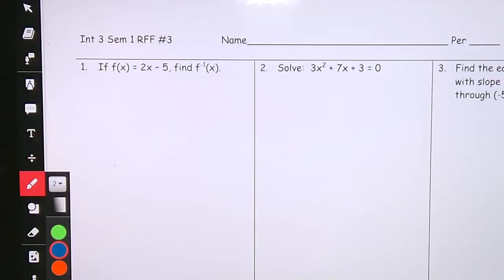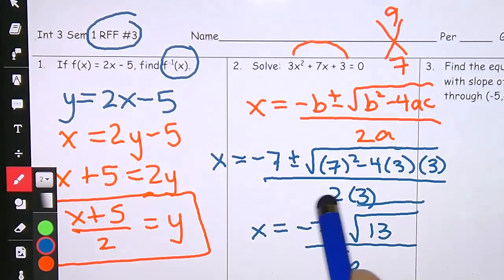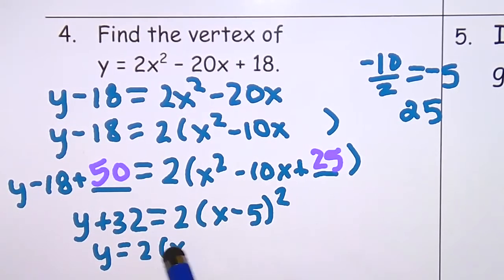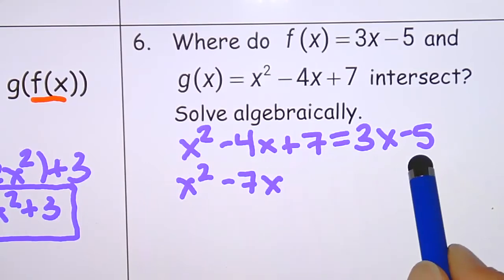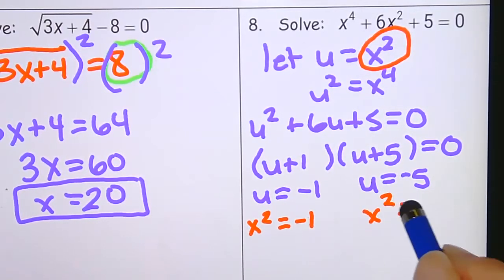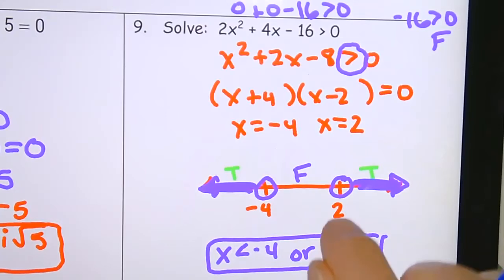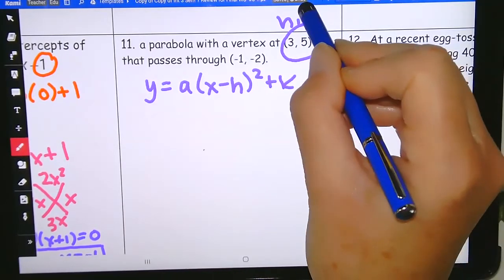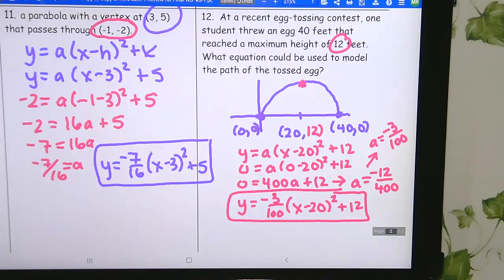Video of RFF #3